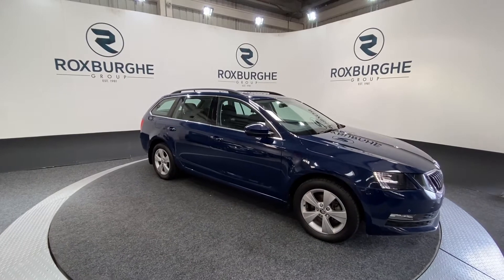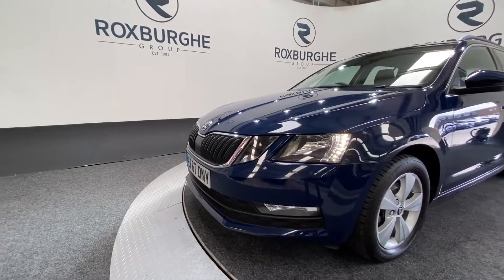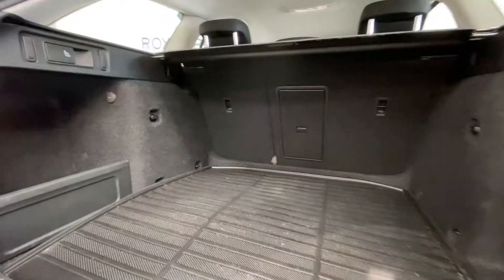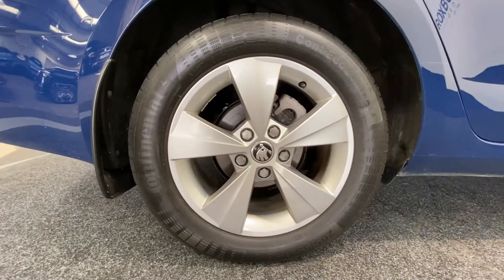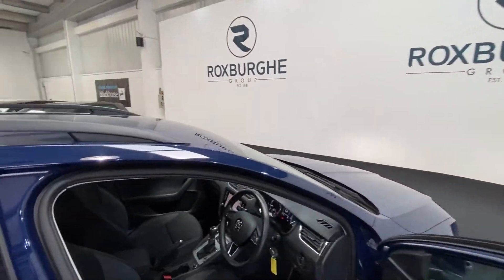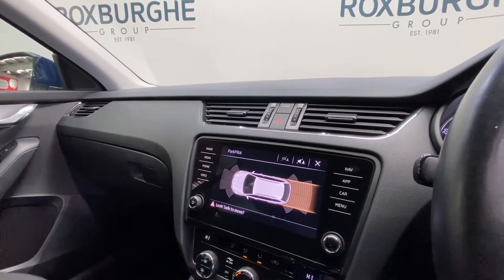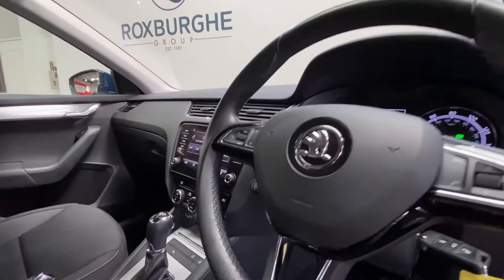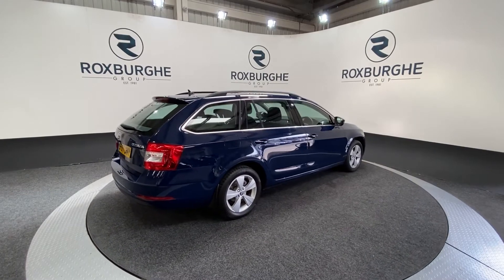SKODA OCTAVIA 1.0 SE TECHNOLOGY TSI DSG 5DR